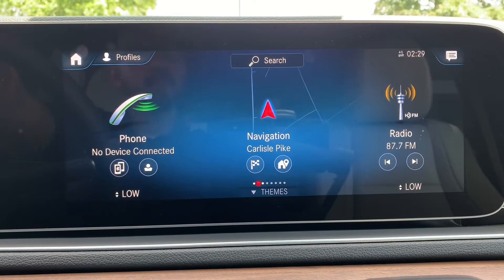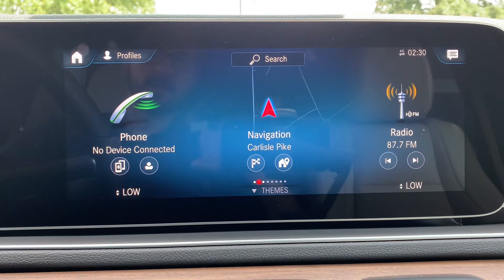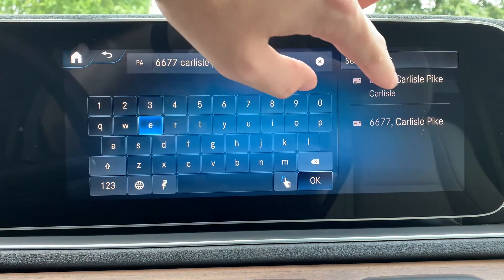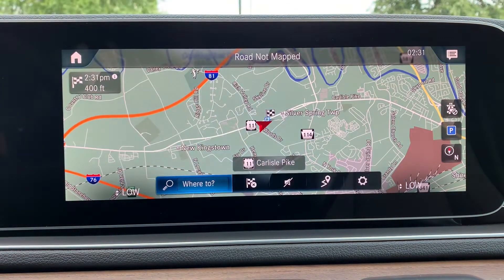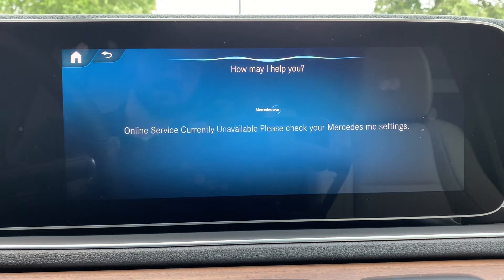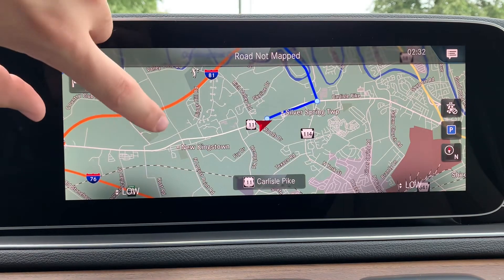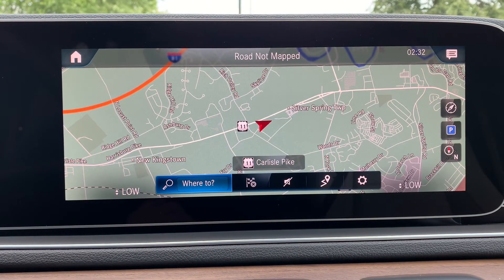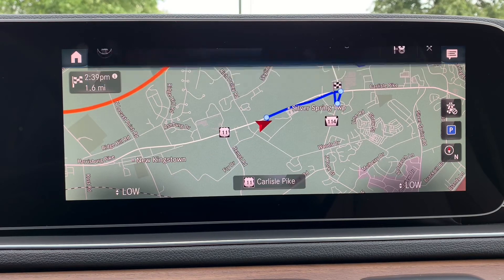Mercedes Benz MBUX Navigation Tutorial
In this video we will go over the new Mercedes MBUX system. This system is in most 2020 and 2021 models including GLS, GLE, GLC, GLB, GLA, E-Class, and A-Class. We will be going over how to enter destinations with the touch screen and voice command system.

*This video was filmed in a 2021 GLE 350